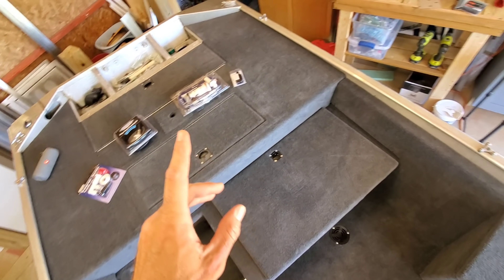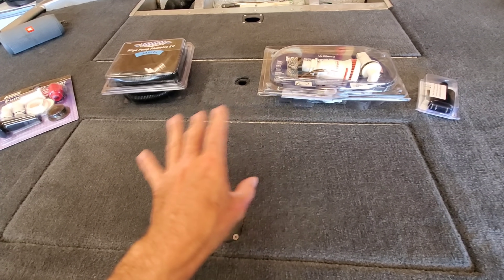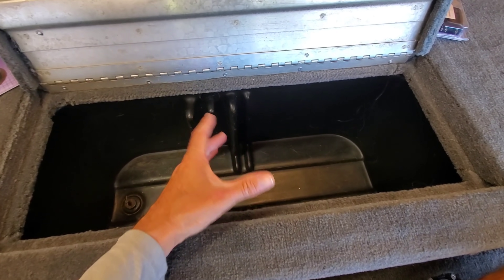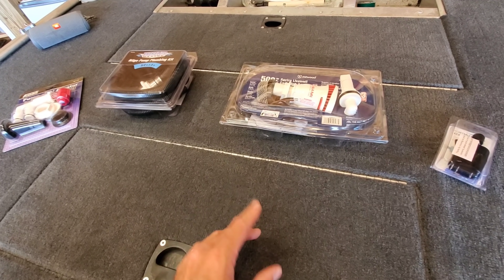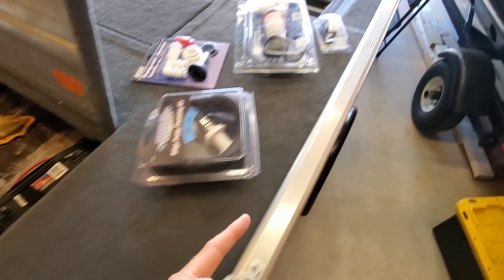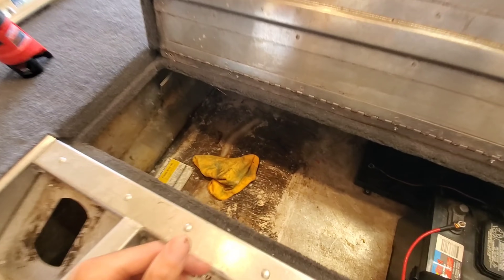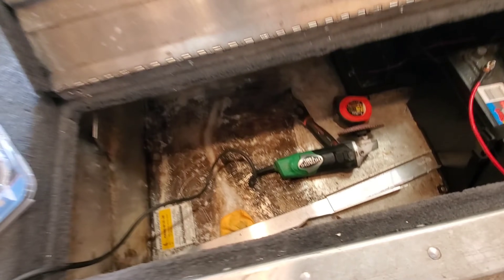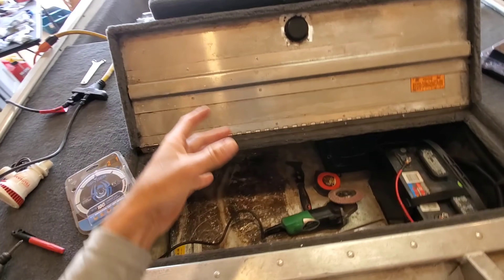Livewell Upgrade DIY | Adding Recirculation to Bass Tracker Factory Livewell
-Livewell Upgrade for factory Bass Tracker-

Parts I used to make this Livewell Upgrade magic happen:
FlowRite Pump Out/Aerator Combo:

In this video I will walk you through a customer project here at brigadeboats . We are working on a basstracker Pro Team 165. The project scope of work was a full gut job, replacing floors and front deck in sheet aluminum, custom framed aluminum front deck and redesign, added storage hatches, rewiring the boat, adding Fuse box and gang switches, all new carpet throughout, and lastly upgrading the livewell. That, is what this video is about.

In this video I will go in depth and show you step by step, how to upgrade a factory livewell in a boat with a Variable livewell timer and pump to recirculation the water in your livewell. This will increase your livewells performance in keeping fish healthy,  especially in tournament conditions. This video is shot on a Bass Tracker aluminum boat but this same process can be used for any boat with a livewell that needs water recirculation/aeration. I will show you all the products needed to complete this upgrade. Through the project documentation you will see all the tools used and I will clearly show you how I do this job. There will be tips and tricks along the way. This project is a half day deal, take your time, do it right.

GOT A BOAT PROJECT? Let Brigade Boats help you-
For project inquiries.

Talking to you on camera helps me not talk to the voices inside my head.

or adubjones